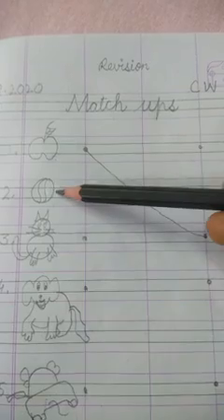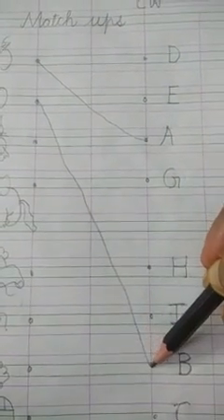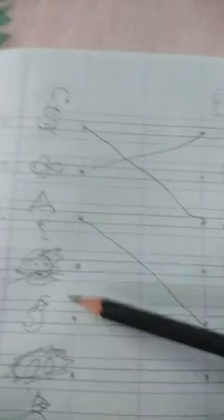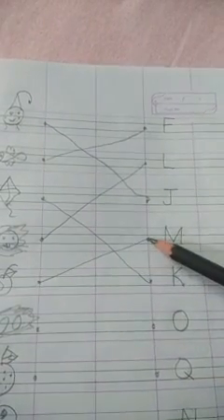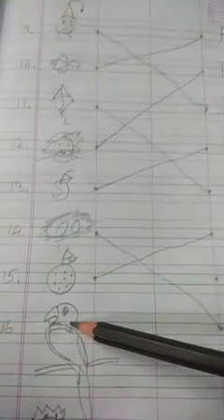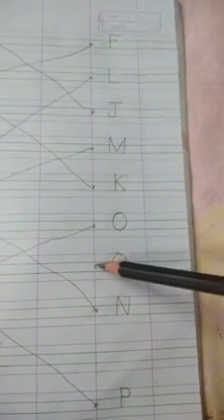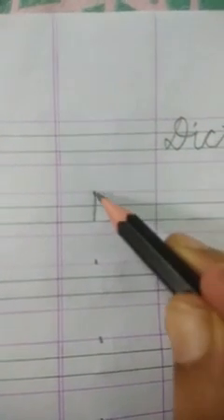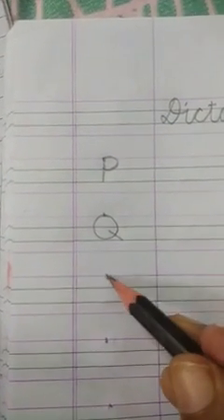Class-Nursery, Subject-English, Video-67, Revision, Match ups, fill ups, Dictation, by Mrs Anita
Video no -  67, Class - Nursery, Subject - English,  Topic - Revision of Match ups, Fill ups, Dictation (written)